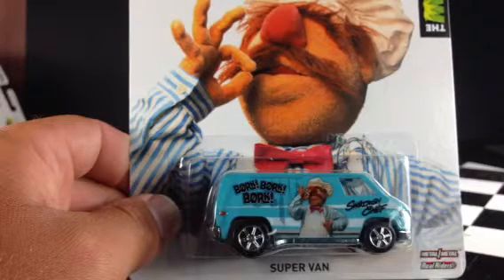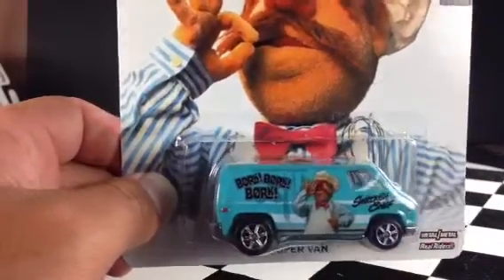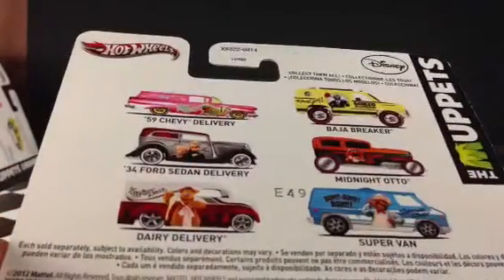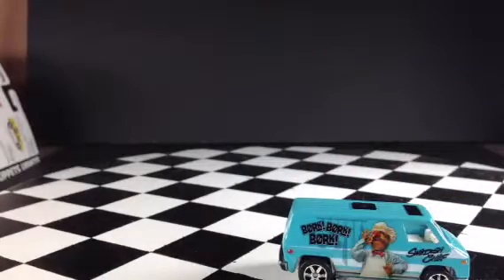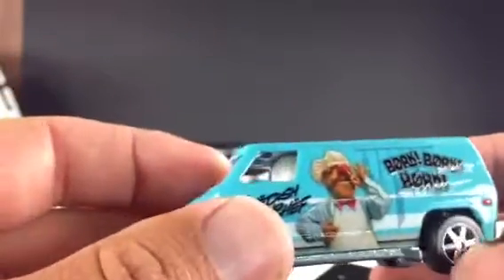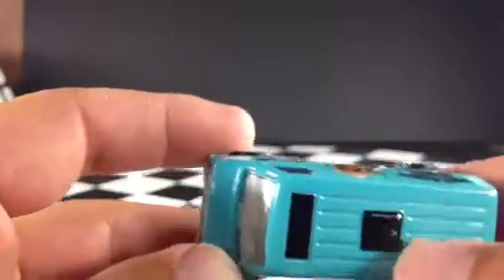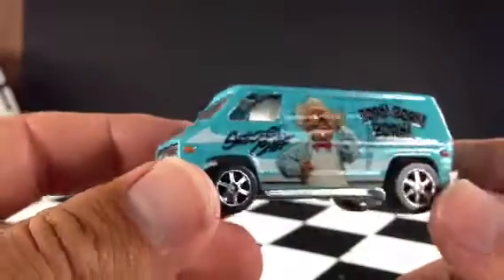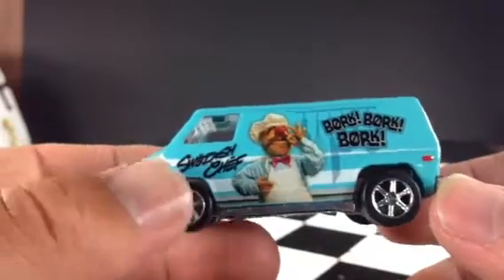Hot Wheels 2013 Pop Culture Muppets Super Van!!!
This is another great casting in the 2013 Hot Wheels Pop Culture line. This one features a character from the Muppets on the side of it and of course an all metal body with Real Rider tires.

eBay.com/GranaToys
GranaToys.com

See photos and exclusive stories:
Diecastic.com